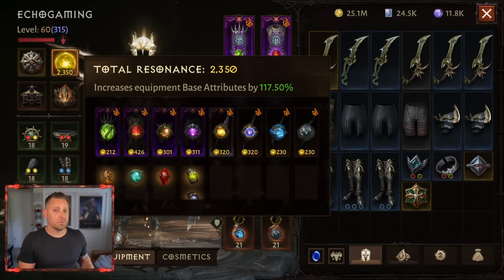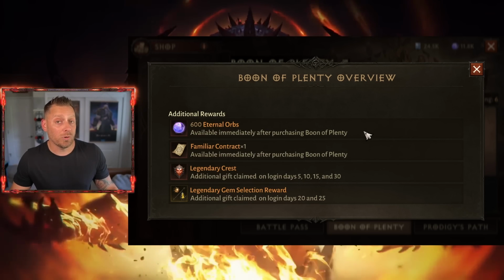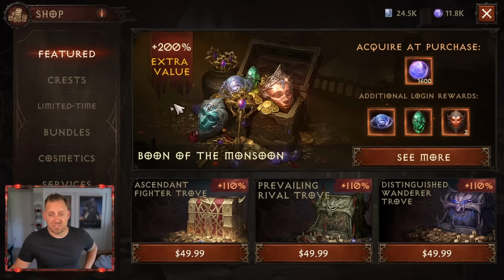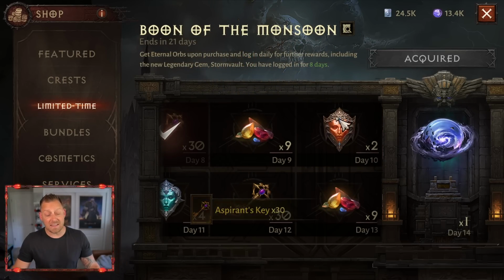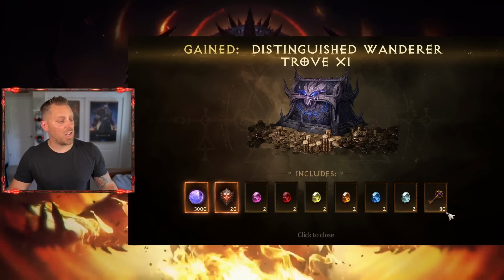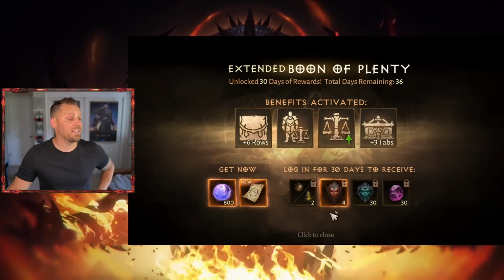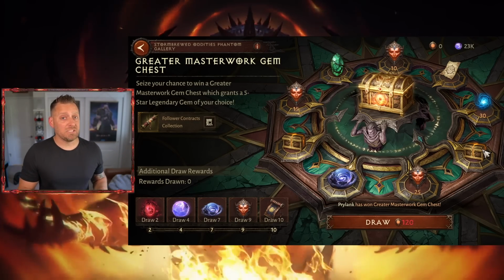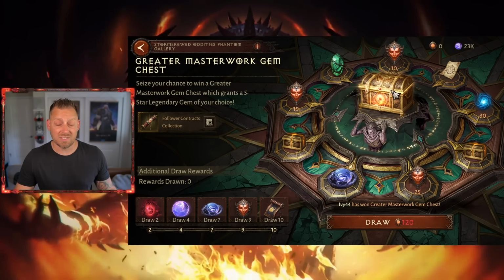I Spent $200 on THESE in Diablo Immortal Buyers Guide